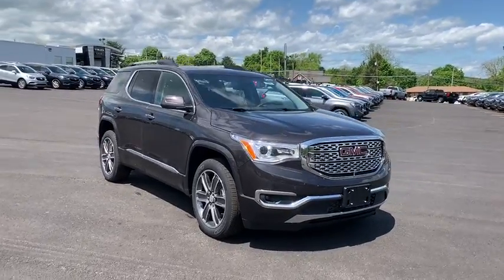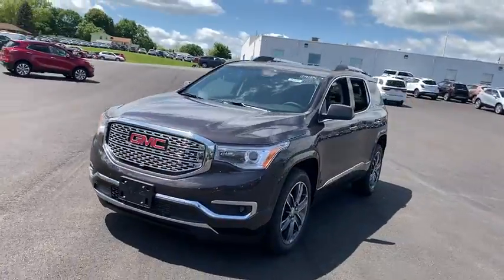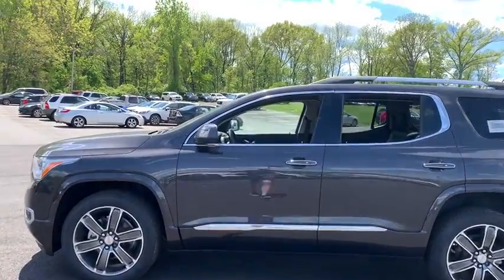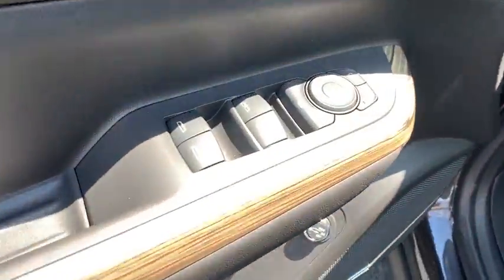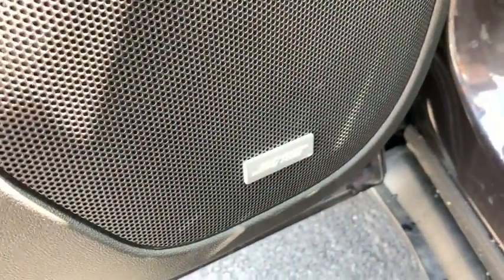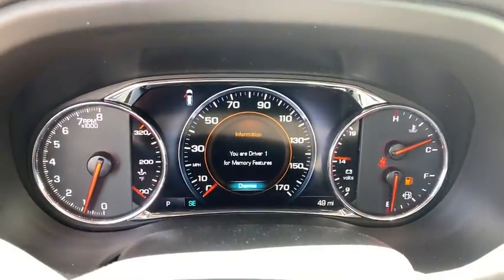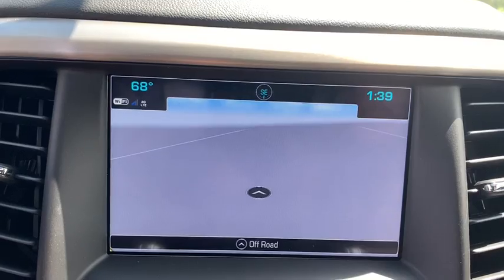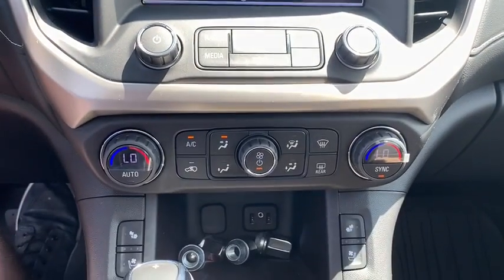2019 GMC Acadia Beacon, Middletown, Newburgh, Monroe, Marlboro, NY 96266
Iridium Metallic New 2019 GMC Acadia available n Beacon, New York at Colandrea Buick GMC. Servicing the Middletown, NY Newburgh, NY Monroe, NY Marlboro, NY area.

Moonroof, Nav System, Heated Seats, Third Row Seat, All Wheel Drive, Quad Bucket Seats, Power Liftgate, Rear Air, ENGINE, 3.6L V6, SIDI, DOHC. EPA 25 MPG Hwy/17 MPG City! IRIDIUM METALLIC exterior and JET BLACK interior, Denali trimKEY FEATURES INCLUDEThird Row Seat, All Wheel Drive, Quad Bucket Seats, Power Liftgate, Rear Air GMC Denali with IRIDIUM METALLIC exterior and JET BLACK interior features a V6 Cylinder Engine with 310 HP at 6600 RPM*.OPTION PACKAGESTECHNOLOGY PACKAGE includes (UVH) Surround Vision, (KSG) Adaptive Cruise Control - Advanced and (UGN) Forward Automatic Braking, SUNROOF, DUAL SKYSCAPE 2-PANEL POWER with tilt-sliding front and fixed rear with sunscreen, LPO, FLOOR LINER PACKAGE includes (RIA) front and second row all-weather floor liner, LPO, (RIB) third row all-weather floor liner, LPO and (CAV) integrated cargo liner, LPO, ENGINE, 3.6L V6, SIDI, DOHC with Variable Valve Timing (VVT) (310 hp [231.1 kW] @ 6600 rpm, 271 lb-ft of torque @ 5000 rpm [365.9 N-m]) (STD), AUDIO SYSTEM, 8 DIAGONAL COLOR TOUCH SCREEN NAVIGATION WITH GMC INFOTAINMENT SYSTEM, AM/FM/SIRIUSXM USB ports, auxiliary jack, Bluetooth streaming audio for music and most phones, advanced phone integration featuring Apple CarPlay, Android Auto and voice-activated technology for radio and phone (STD), TRANSMISSION, 6-SPEED AUTOMATIC (STD). A strong all-around performer, the Acadia is well-suited to its mission as a comfortable, easy-to-drive family hauler. The overall feel from the steeringVISIT US TODAYWe are Family owned and operated. We have been in business for 42 years. Our location is convenient. We have a large New and Pre Owned inventory. Our staff can speak Spanish. Most importantly, we provide top notch customer service!Horsepower calculations based on trim engine configuration. Fuel economy calculations based on original manufacturer data for trim engine configuration. Please confirm the accuracy of the included equipment by calling us prior to purchase.